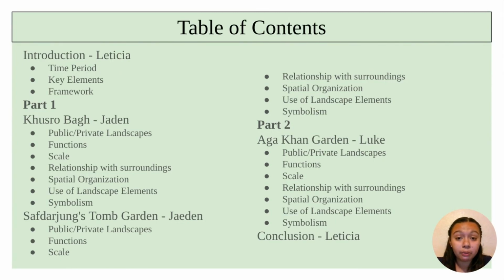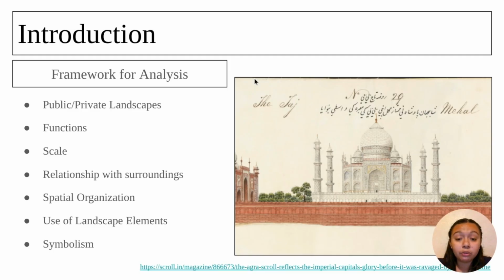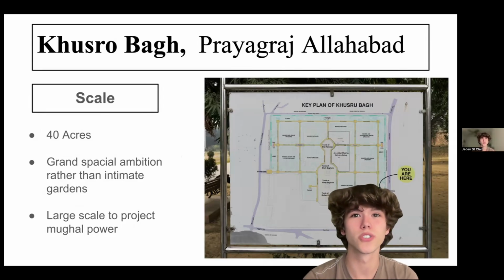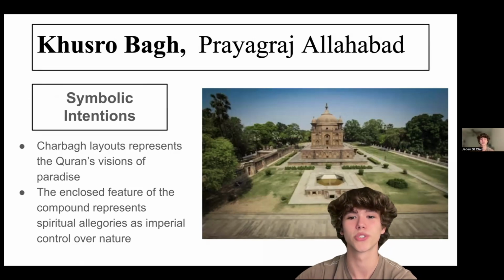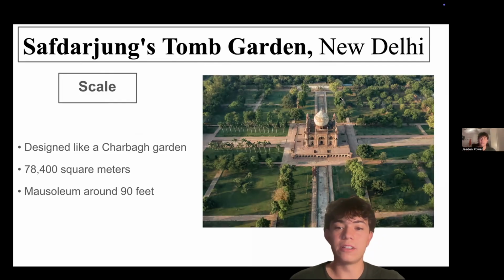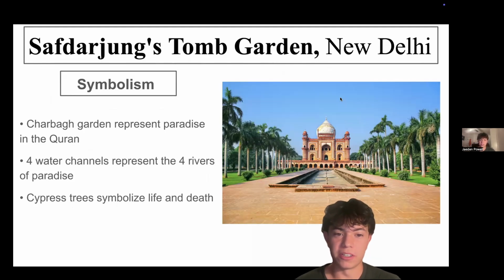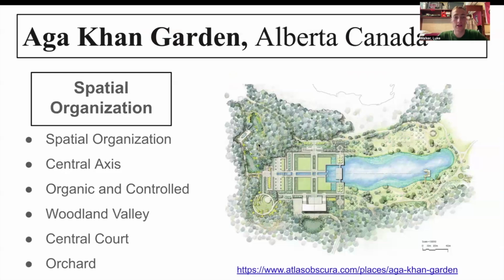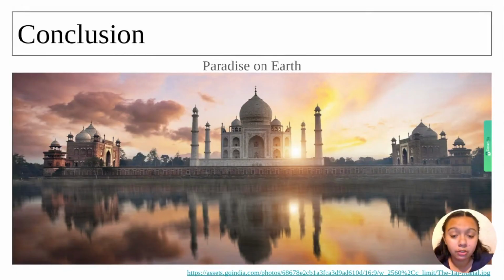Group Landscape Architecture History Project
mughal gardens R cool